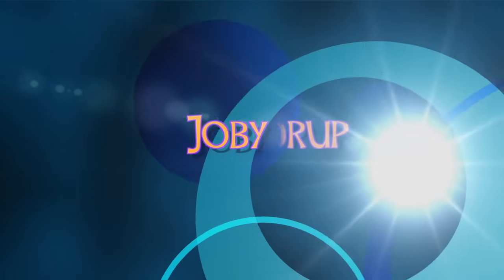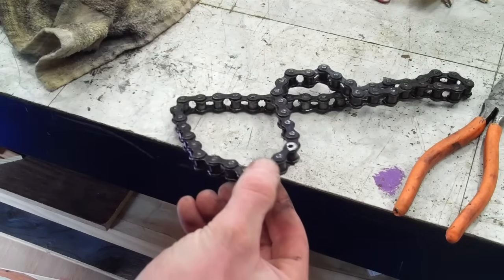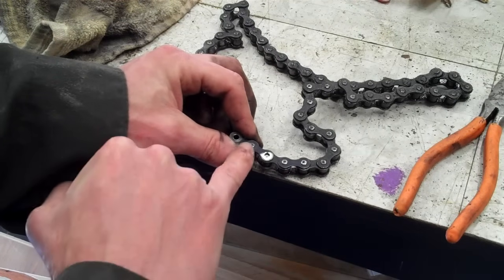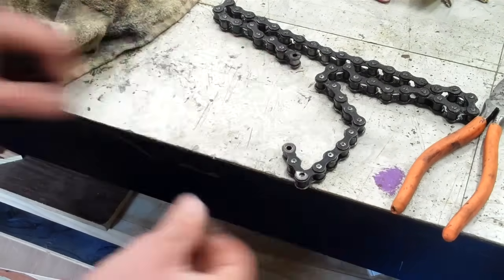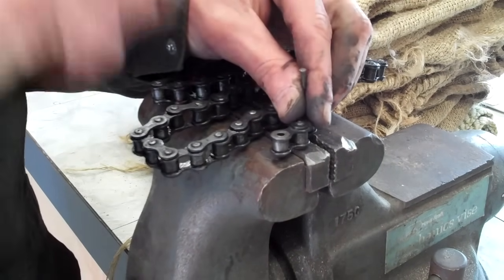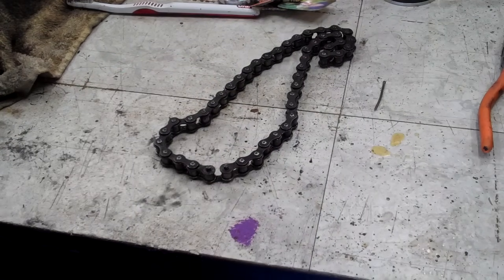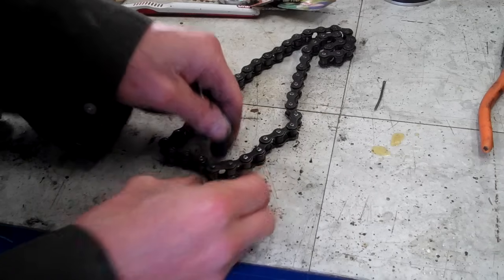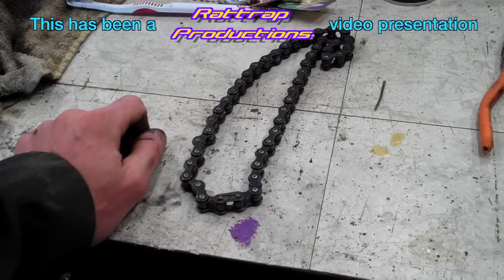How To Shorten a Chain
This short video shows you how to easily shorten a roller chain for a bike, snowblower, anything that uses a chain!  The great part is you don't even need any crazy tools!